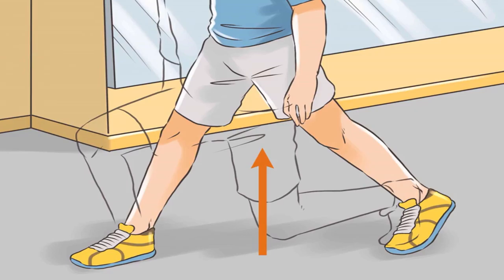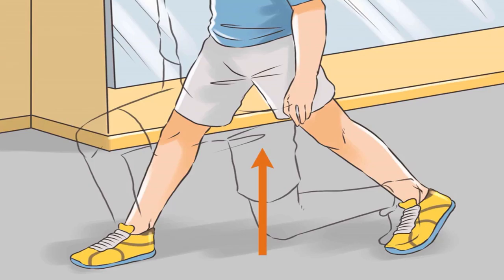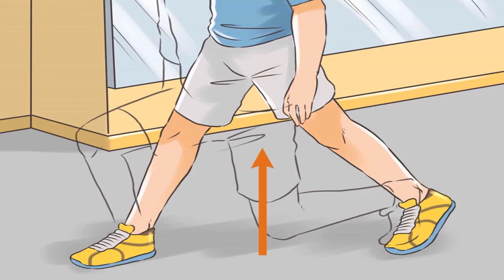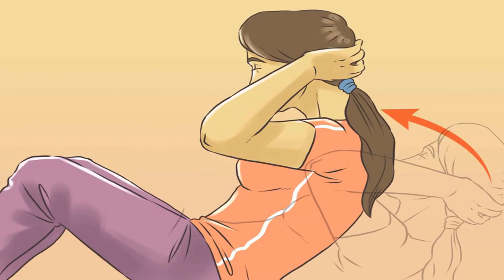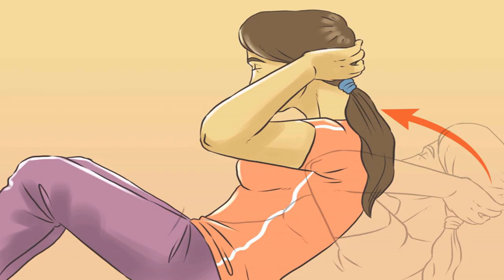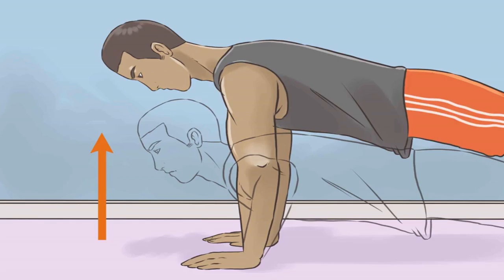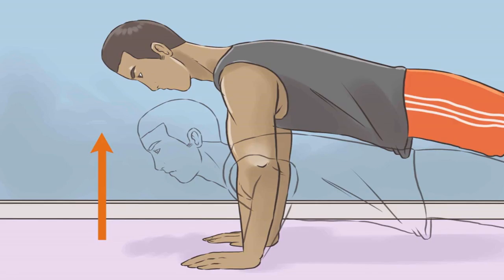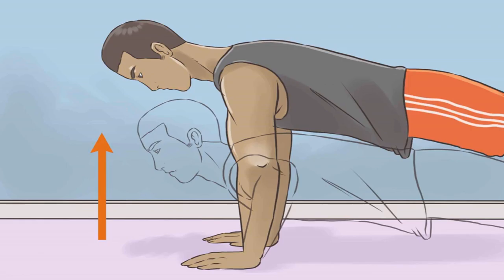How to Jump Higher for Volley Ball??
Jumping is an integral part of volleyball as both an offensive and defensive weapon. All athletes can increase their vertical leap by strengthening key muscles, harnessing plyometrics and honing overall volleyball technique. Plyometric exercises increase strength, explosive speed, and agility. Doing these exercises regularly can not only increase your vertical jump, but also improve your overall volleyball game.